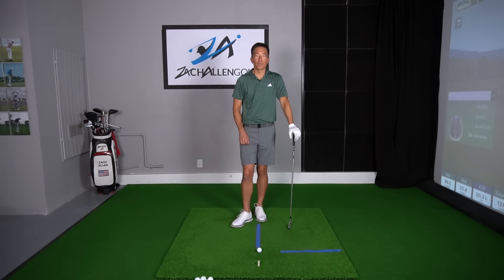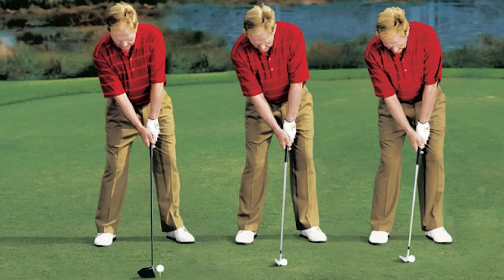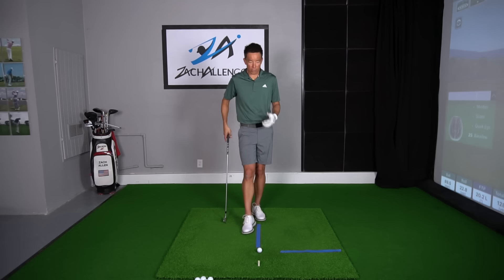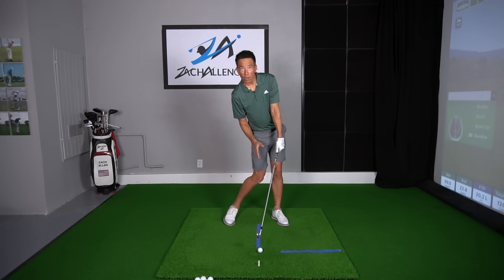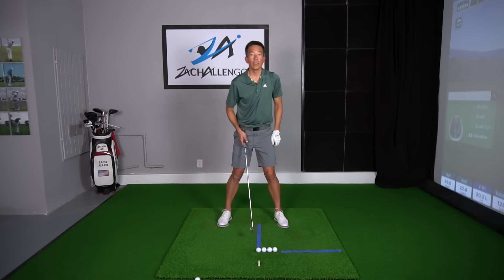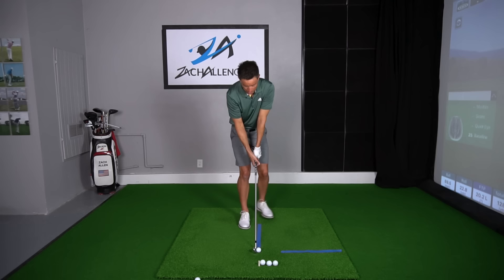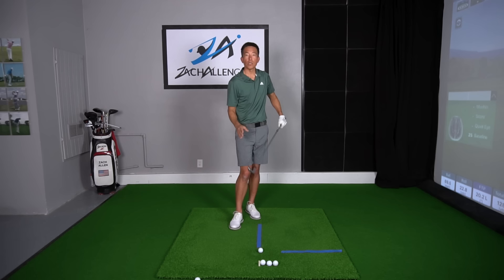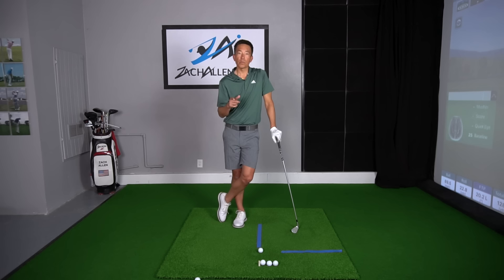The Ultimate Guide to Ball Position in Golf | Perfect Ball Position With Every Club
▶︎ FREE TRAINING ◀︎
Get my 3-part full-swing training series that will help you tap into a level of power and consistency you didn't know you had. And the best part? It's completely free!

Before you overhaul your golf swing, check on the basic fundamentals to make sure you aren't creating bad habits that can be easily fixed. This includes your ball position, alignment, stance, posture, grip, and set up.

In today's video we're going to take a close look at ball position. Tour players do this all the time, and it's something you should be checking in on at least once a month. This will save you a lot of frustration!

▶︎ CHECK OUT ZACH ALLEN COURSES ◀︎

▶︎ ABOUT ZACH ALLEN ◀︎
Hi I'm Zach, thank you for visiting my channel. My goal here is to help you play the best golf of your life while having as much fun as possible!

I'm a PGA-certified golf instructor and have been coaching since 1997. I've been named a Golf Digest "Best Young Teacher," a GolfTips Magazine "Top 25 Golf Instructor," and Southern California PGA's Teacher of the Year. I've worked with golfers of all ages and levels, from 4-year-old beginners on up through touring professionals. My students have included nationally-ranked juniors, touring pros, celebrities, and CEOs, but wherever you're at on your golfing journey, my goal is always the same... to help YOU play your best golf!

I started playing competitive golf at a young age, ultimately reaching #3 in the California junior golf rankings - just behind another promising young golfer named Tiger Woods. I also played collegiate golf at the University of Southern California and professional golf on the Omega Asian Tour.

I work with students in-person at my studio in Valencia, CA, and teach golfers all around the world through my YouTube channel and on my website: ballstrikingblueprint.com. Thanks for stopping by and drop me a comment if you have any questions or would like to get in touch!